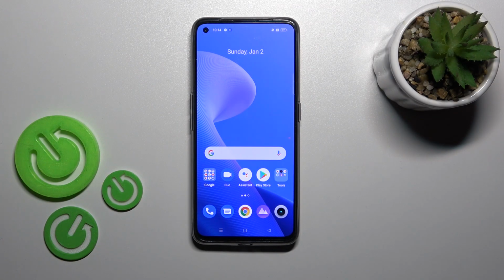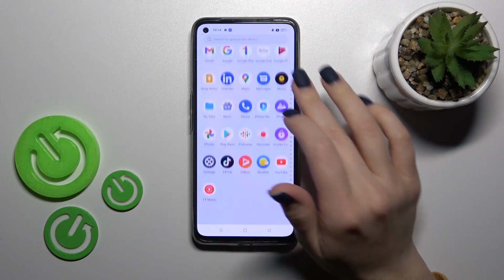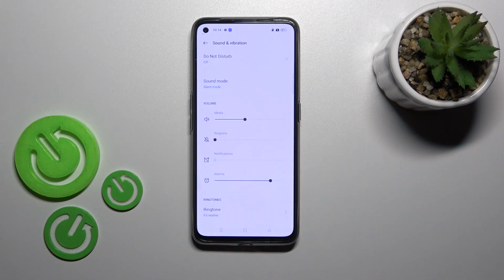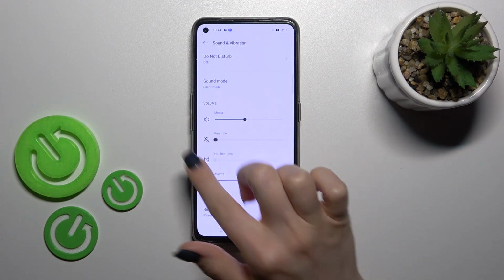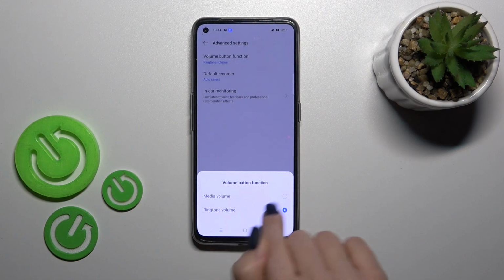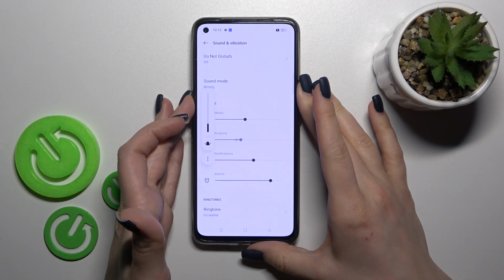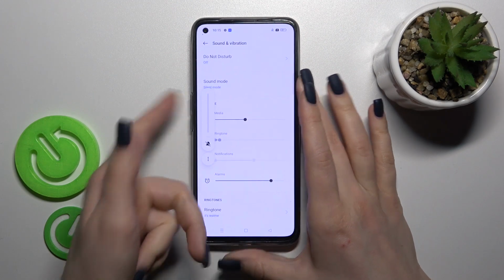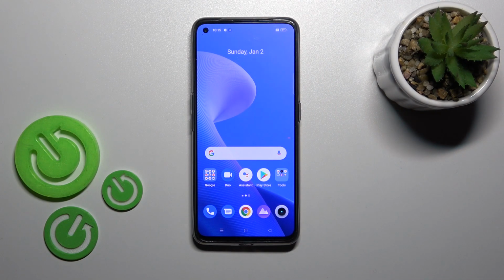How to Volume Up Ringtone Sound in Realme GT Neo 3T - Manage Incoming Calls Volume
Are you looking for a short instruction video that will help you volume up the ringtone sound on your Realme GT Neo 3T device? Watch the above tutorial and discover how to easily and quickly unmute a ringtone in order to hear all of the incoming calls on Realme smartphone. Make sure that you will be able to mute or unmute the ringtone anytime you need to just within a couple of seconds.

How to unmute the incoming call sound on REALME GT Neo 3T? How to enable the ringtone on REALME GT Neo 3T? How to turn on the ringtone volume on REALME GT Neo 3T? How to activate the ringtone volume on REALME GT Neo 3T?